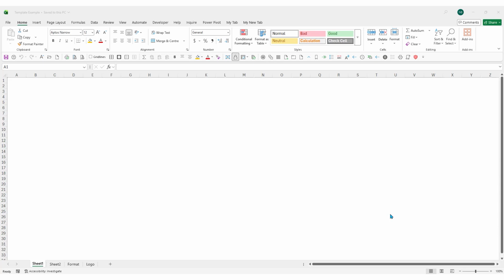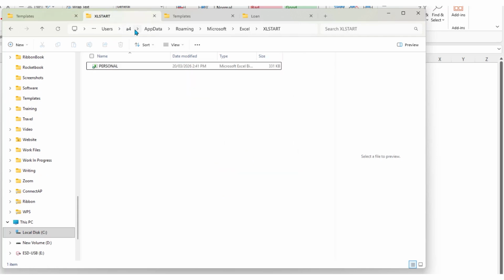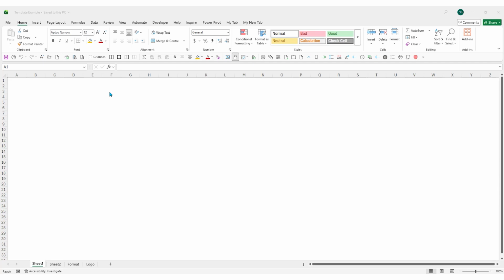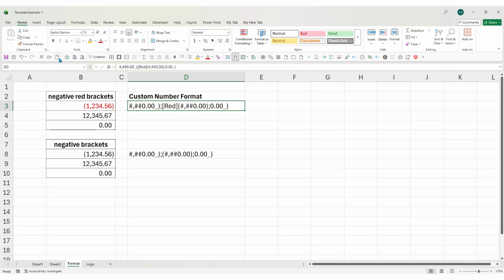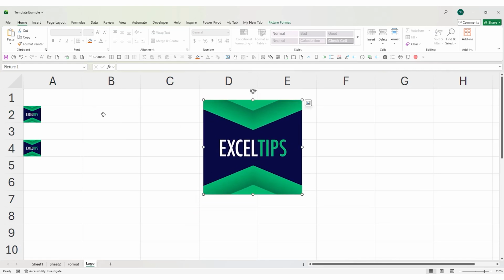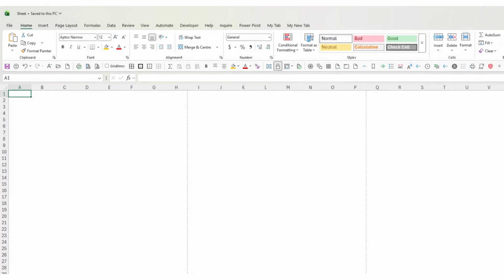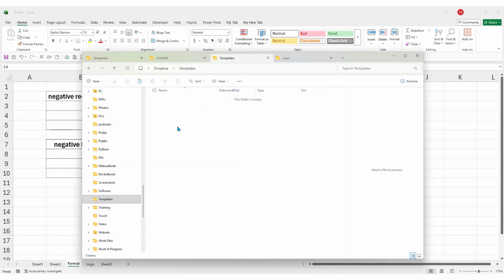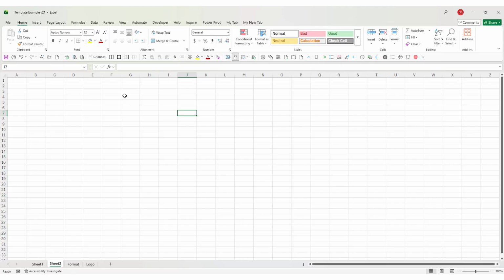How templates can boost workflows (and reduce errors)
Learn how Excel templates can streamline workflows, save time, prevent errors and improve consistency across financial reporting and accounting tasks.

00:18 Templates are available in Excel, Word, PowerPoint and Outlook.
00:35 Click the File tab and New to see the built-in templates.
01:25 Right click a sheet tab and choose Insert to see sheet templates.
02:13  System folders for templates.
03:00 XLSTART folder.
04:33 Type of files that may make a useful template.
04:51 Templates solve a common file problem.
05:45 Types of settings to capture in the blank file and blank sheet template.
06:05 Accessing the print header and footer options.
07:36  Capture a format in the template.
07:49 Custom number format for red brackets for negatives.
08:12 Keyboard shortcut Ctrl + 1 opens the Format Cells dialog.
09:25 Capture a logo.
09:39 New feature to save an image into a cell.
10:00  Name the cell to use the image throughout the file using a formula.
11:07 How to create a new blank file template.
11:55  Use the name Book for the template in the XLSTART folder.
12:39 To create a blank sheet template use the name Sheet for the template file in the XLSTART folder.
14:21 Creating a customised template for a specific task.
14:40 Keyboard shortcut to open the Save section of the Excel Options dialog.
14:48 Use a custom folder for your own templates.
16:43 How to open a normal Excel file and use it like a template.